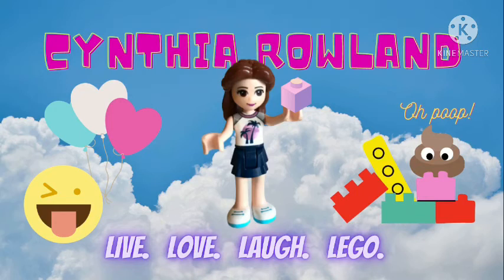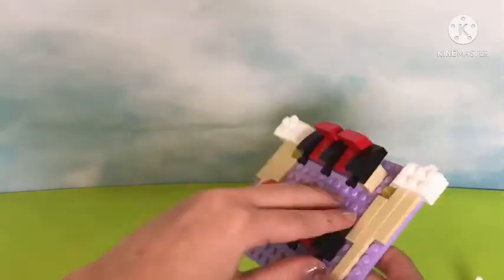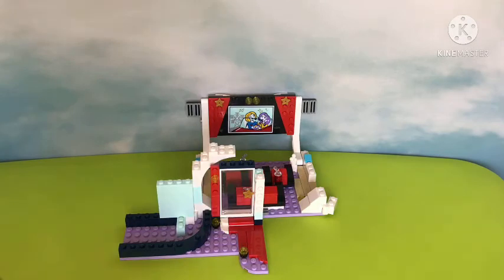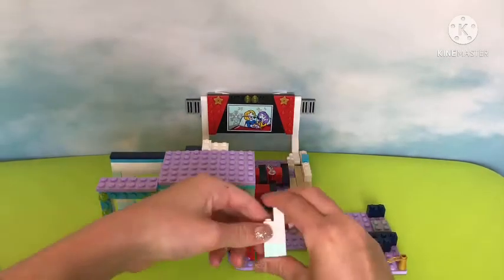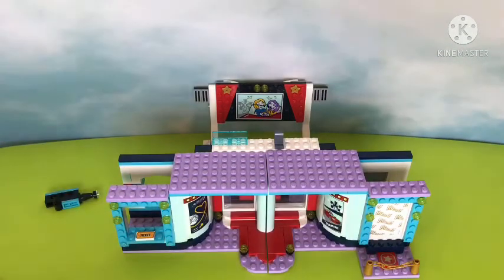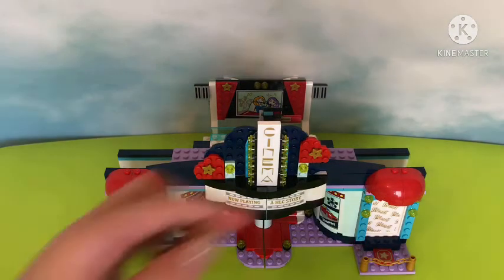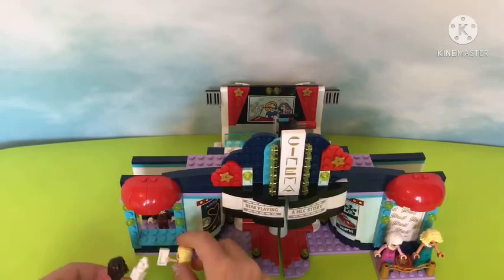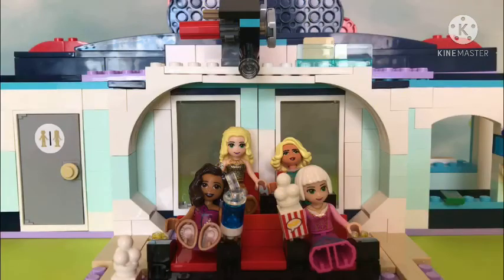Oooh Popcorn! 🍿 / Lego Friends Heartlake City Movie Theater Build and Silly Play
If you are like me and have been looking for this set for a while, well look no further because I have a

FINALLY! After five and a half months, I have finally gotten my hands on this set! Yes, after weeks of checking my local Walmart and begging my dad, he finally allowed me to buy it! 🤩 This is the first Lego Friends set to have it where you split the front in half to create three equal parts! That's why there's a lot of building mistakes. That, or my brain was not ready for another YouTube video. 💨 This set includes Julian, Amelia, (I wish it was spelled as Emilia though) and Andrea. But in my version it contains still the same Julian, Susan, Monique, Edna and Robecca. Edna and Susan are the actresses staring in the movie premiere, Monique and Robecca are best friends watching the premiere, and Julian is the concierge. (I really do love that word! 😊) While this is one of my longer videos, I do believe you should watch it because it is packed with fun, Cynthia sass, and mistakes. Who does not love some good bloopers? 😉

Hello, if you're brand new, I personally welcome you to my channel! My name is Cynthia, and if you are looking for the Lego Friends lifestyle, overuse of emojis, blaming things on science and just a sprinkle of sarcastic sass, (yeah, just a sprinkle 😉) then you have come to the right place! You can find more information about me and what I do in my about

We don't want to scar the little children, now do we?) I appreciate every single one of your views, and your support means the world to me! (Yes, the whole world. Maybe even Mars! 🌎) Stick around because I will have another video up very quick, like in two or three days. Goodbye for now and hello again soon!